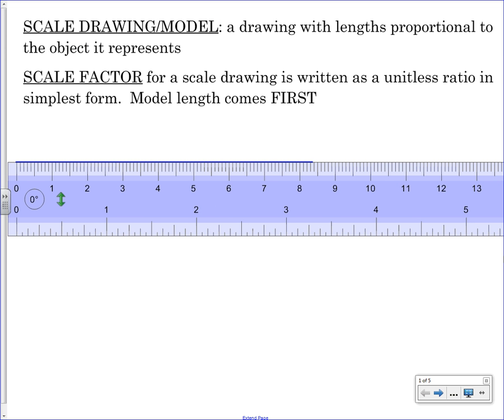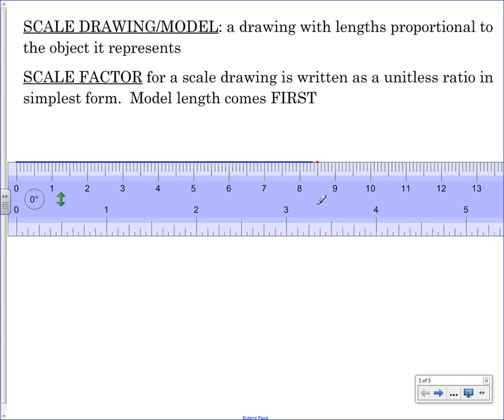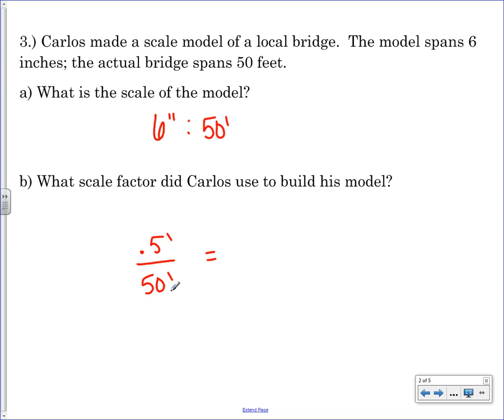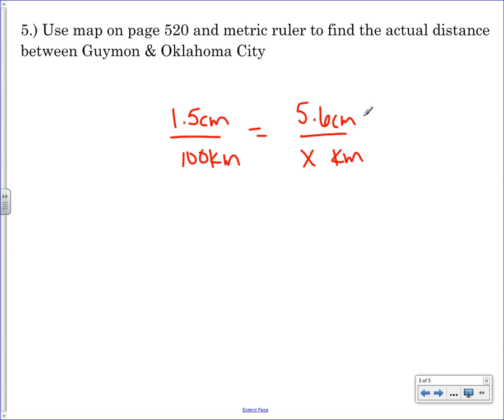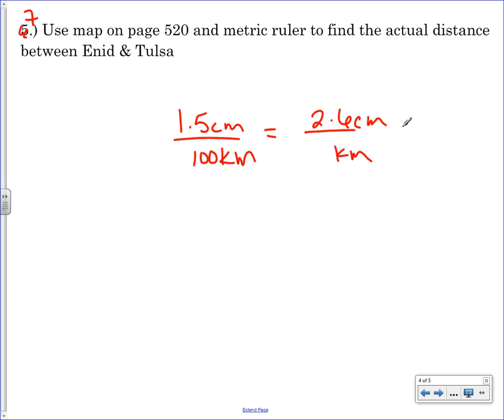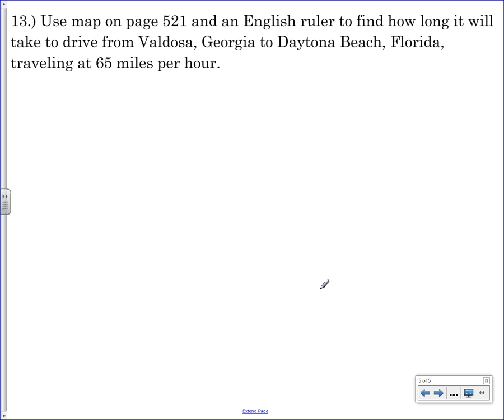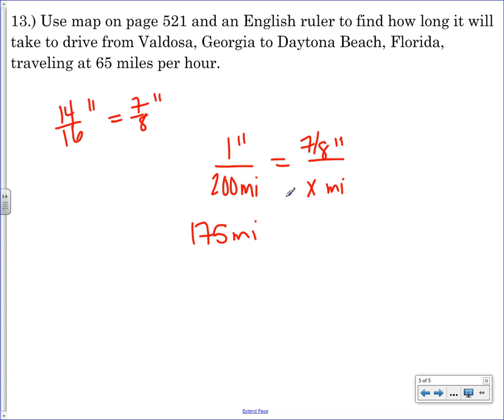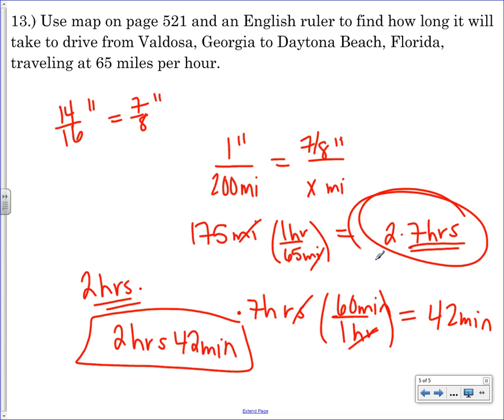7 7 Scale Drawings and Models 2019